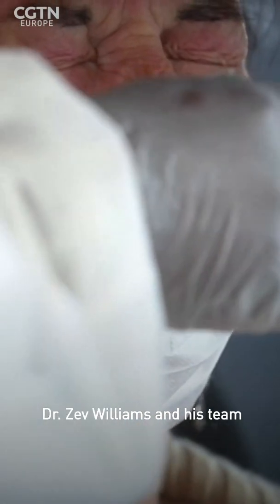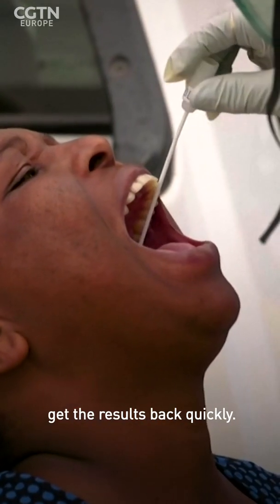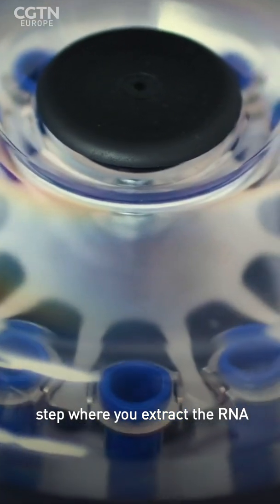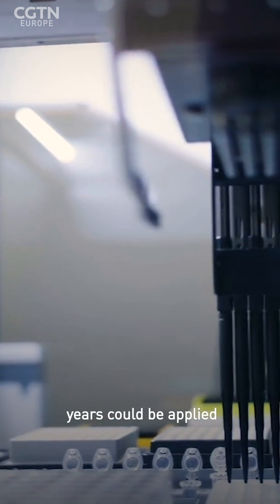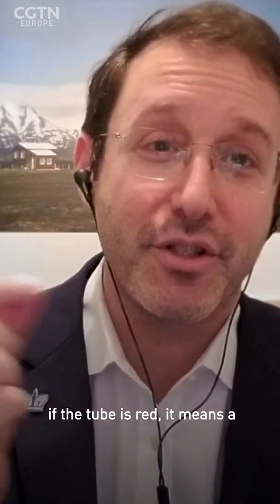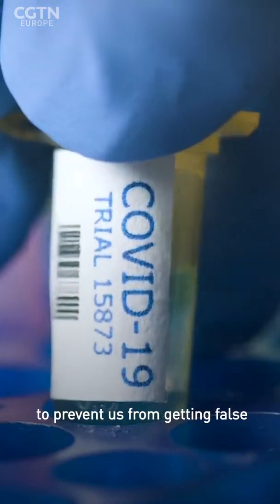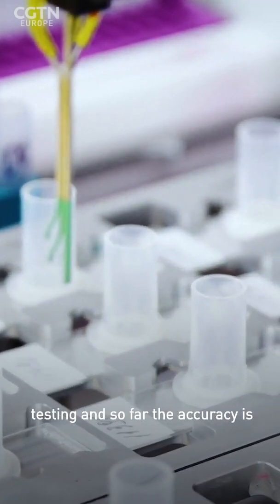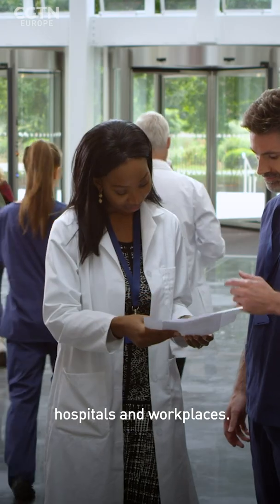Quick life saver? Rapid 30 minute COVID-19 test developed by U.S. scientists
A new quick-fire COVID-19 test has been developed by scientists in the United States who say that speed is the key to getting the world back functioning again.

Zev Williams of Columbia University has said quick results from the test, that can be completed in 30 minutes, are necessary to give people control of the virus and allow countries to safely re-open economies and prevent future outbreaks.